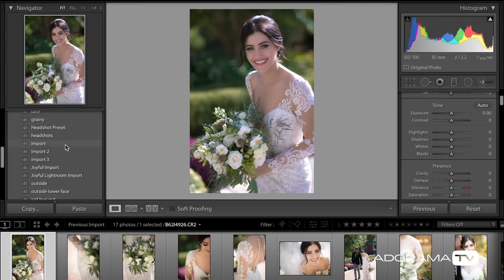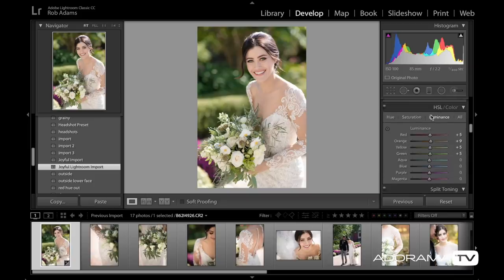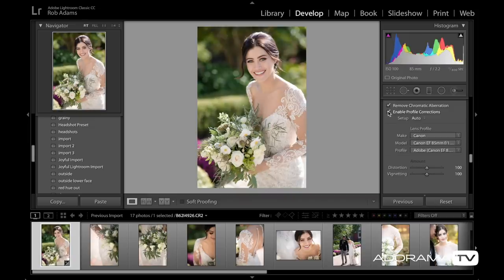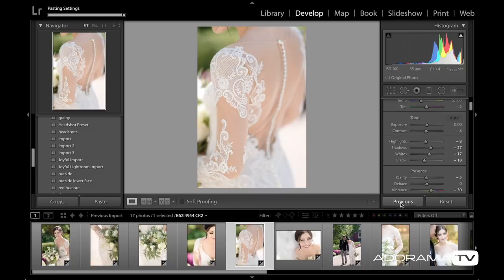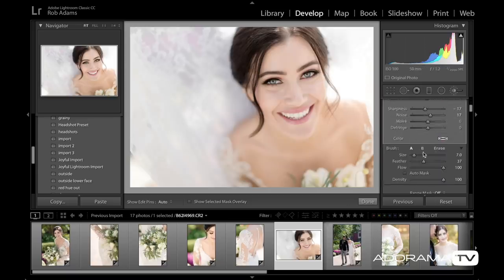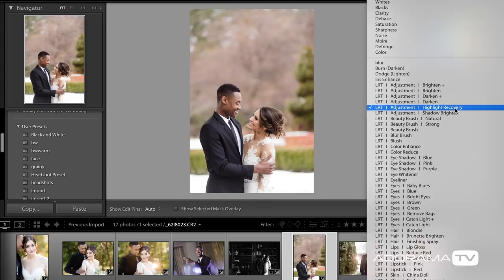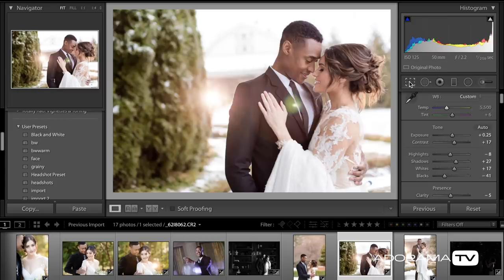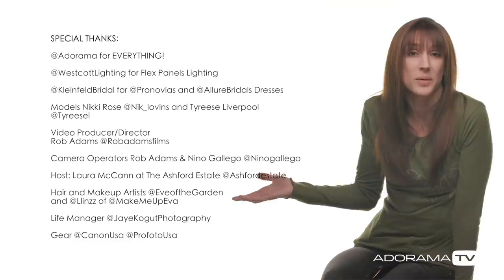How to Edit Bright and Colorful Photos: Breathe Your Passion with Vanessa Joy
One of the biggest questions I get asked is how to take light and airy pictures. Well, it's not about how you edit them, it's about how you take them, but I'll show you how to edit them anyway.

Related Products at Adorama:
Adobe Creative Cloud Photography Plan with 20GB Cloud Storage - 12-Month Subscription, Key Card

Special Thanks to:

@Adorama for EVERYTHING!
@WestcottLighting for Flex Panels Lighting Talking Head
@KleinfeldBridal for @Pronovias and @AllureBridals Dresses
Models Nikki Rose @Nik_lovins and Tyreese Liverpool @Tyreesel
Camera Operators Rob Adams @Robadamsfilms Nino Gallego @Ninogallego
Host: Laura McCann at The Ashford Estate @Ashfordestate
Hair and Makeup Artists @EveoftheGarden and @Llinzz of @MakeMeUpEva
Life Manager @JayeKogutPhotography
Gear @CanonUsa @ProfotoUsa